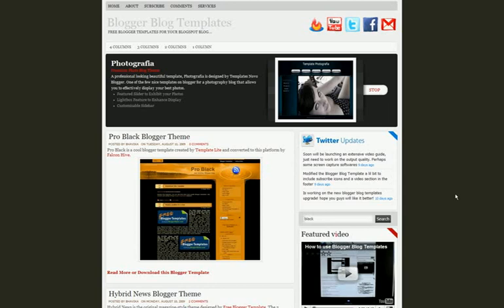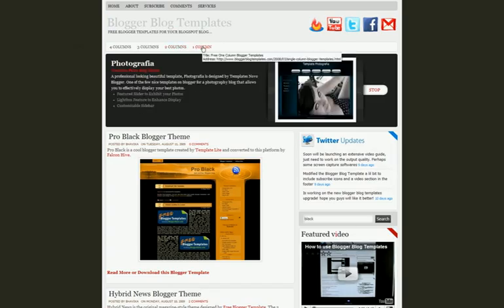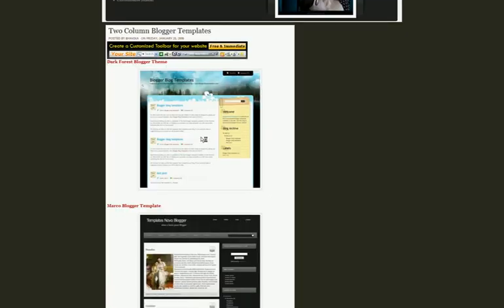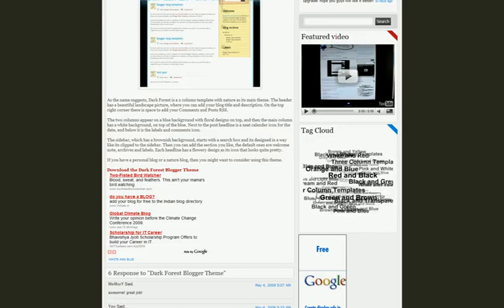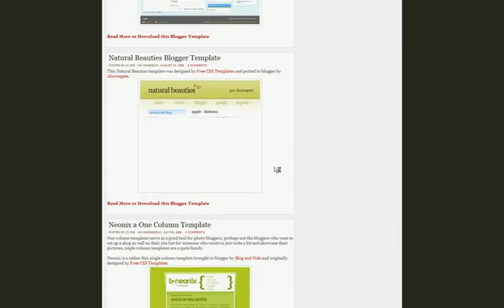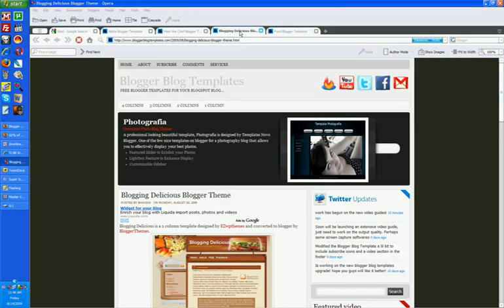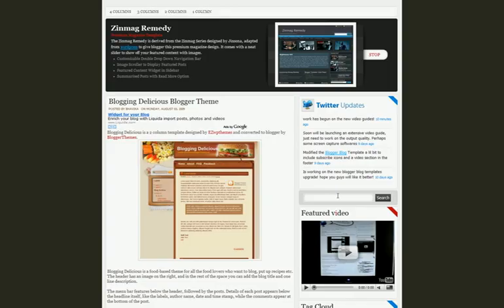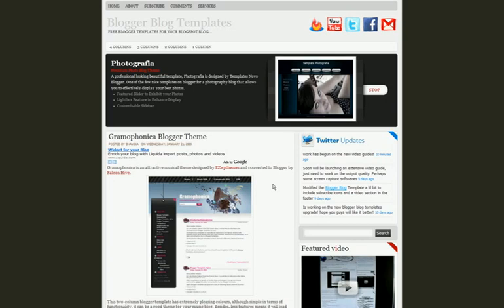How to use Blogger Blog Templates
This video teaches you how to use to find a unique template for your blog. To use the site effectively to find a template that matches your blog theme.